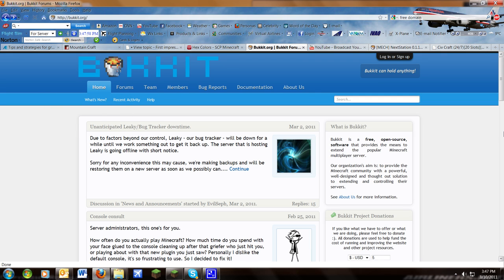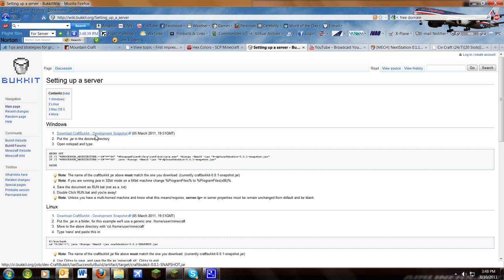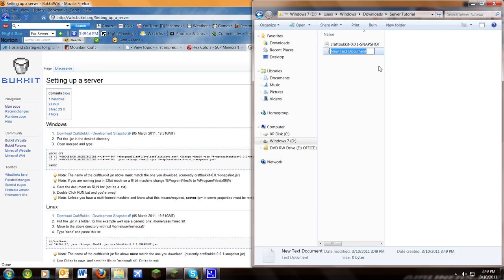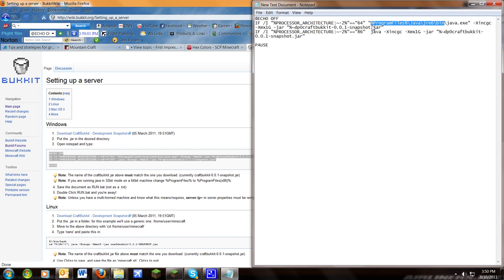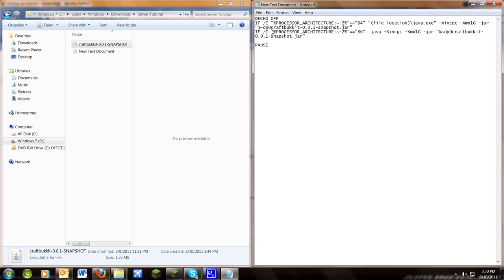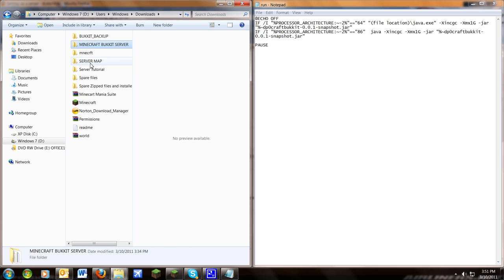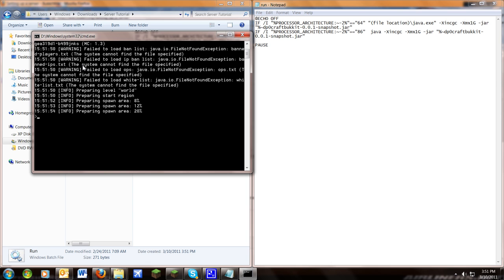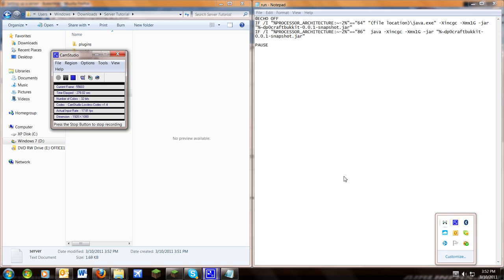MineCraft - How to make a Bukkit Server - HD (OLD)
PM me for any help questions!